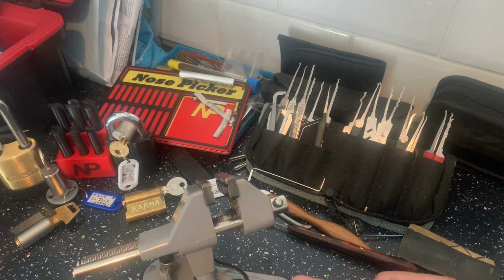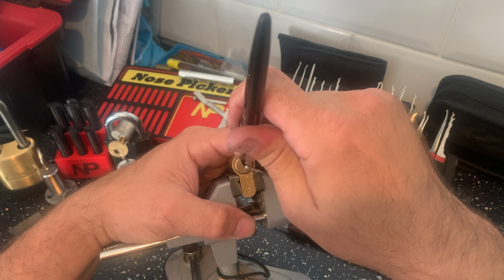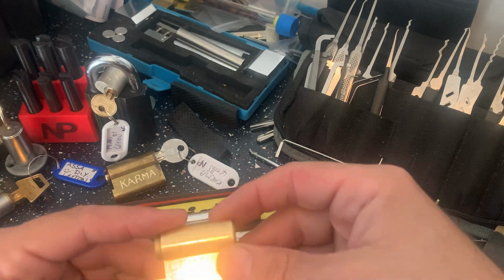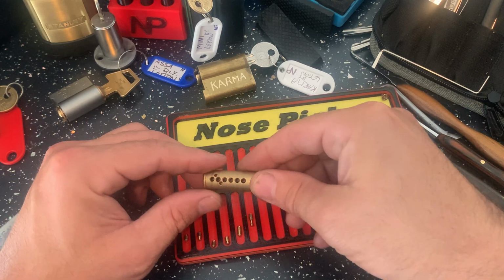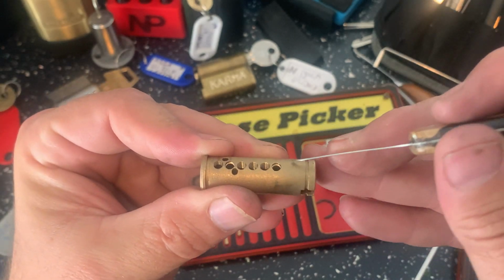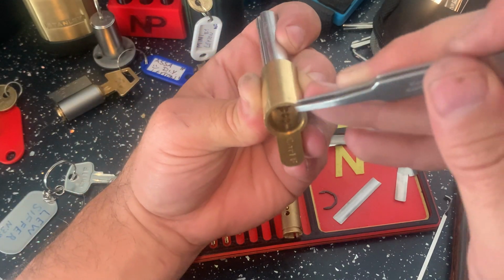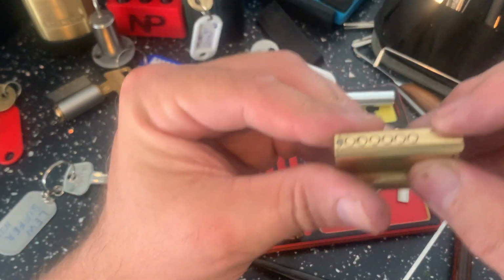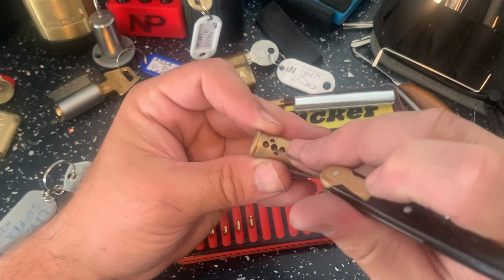Challenge lock (Lew-Siffer) by Harry Bow picked and gutted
Another fantastic lock by Harry Bow picked and gutted